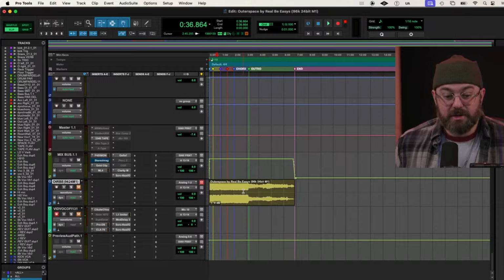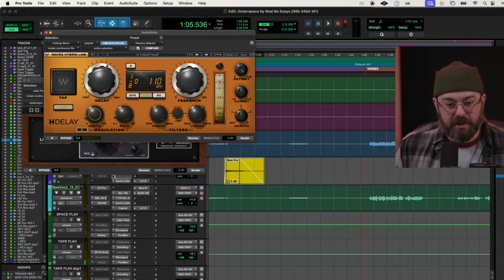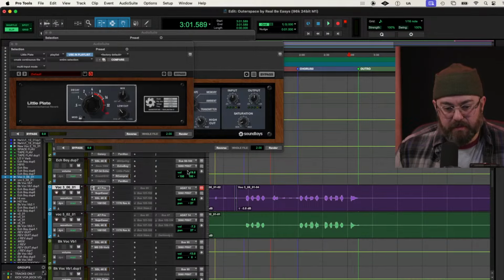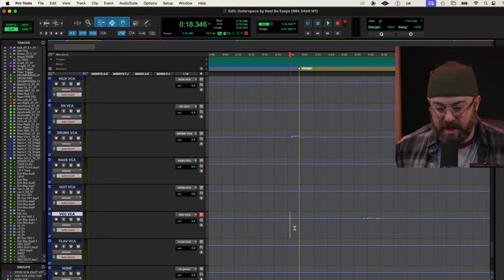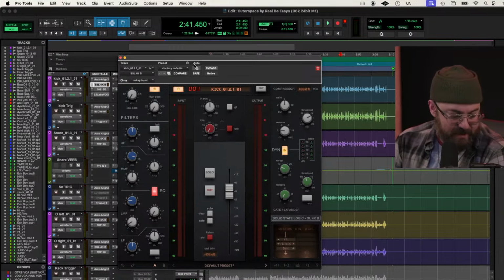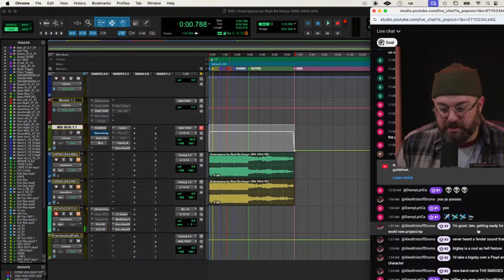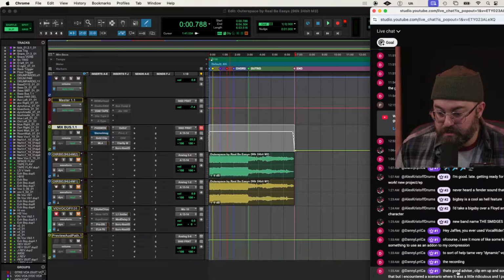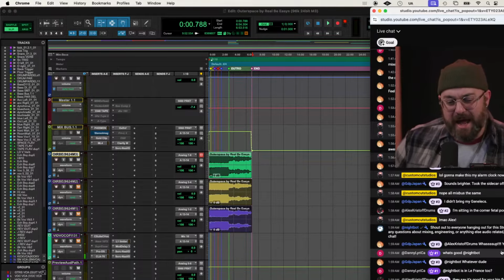Mixing a Song Live from Scratch "Outer Space" part 2/2 Answering Questions from the Chat! Stream 15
Our 15th Live Stream where we finish "Outer Space" by Real Be Easys.  Catch Stream 14 if you want to see the first half of this mix of "Outer Space."  We're hanging out, chatting, answering questions, and showing every step in the process of mixing a song from scratch.  Funky, Alternative, 90's vibe Rock with old school influences.  All are welcome!

If you have any questions please drop them in the chat or leave them in the comments.